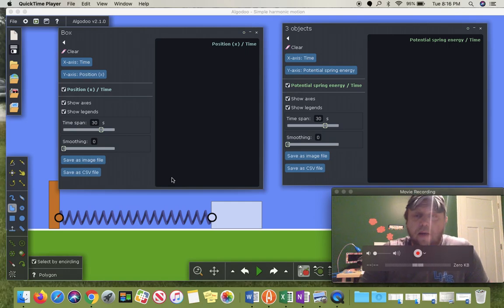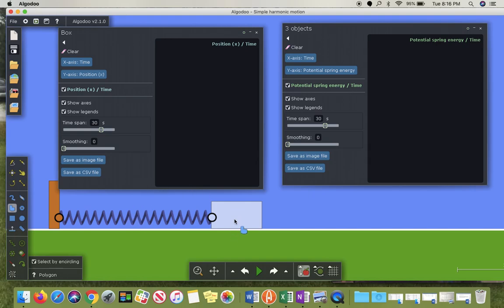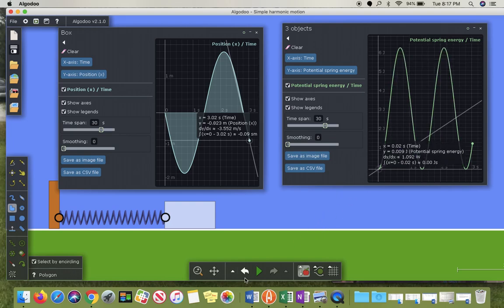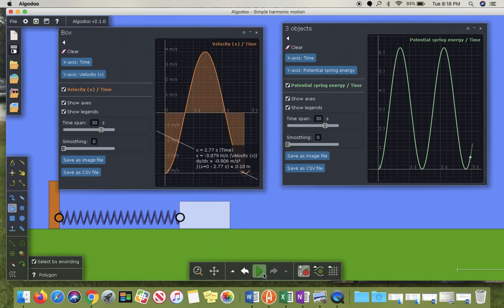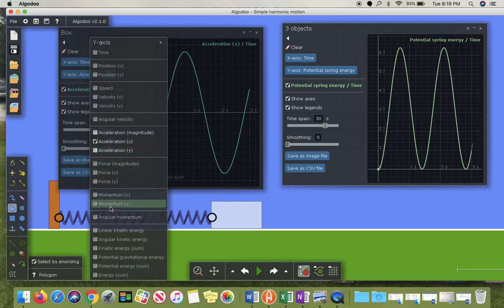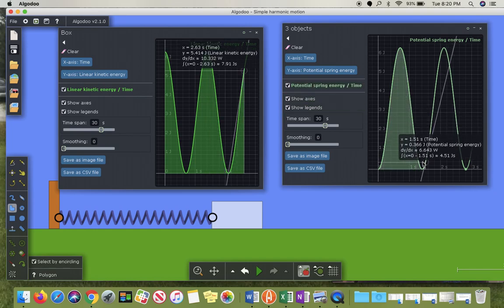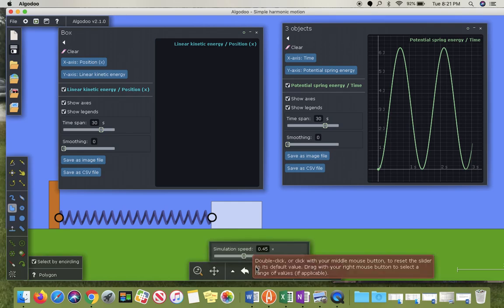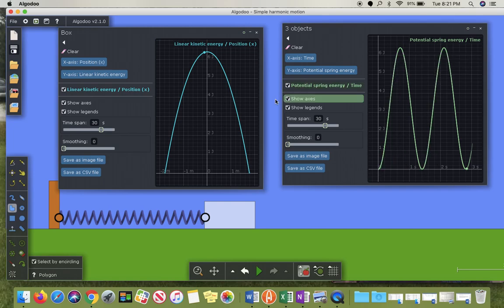Mass Spring Graphs